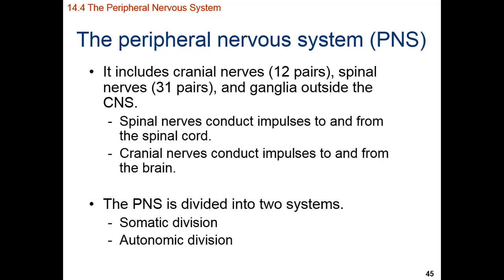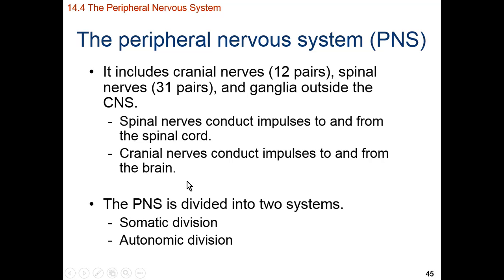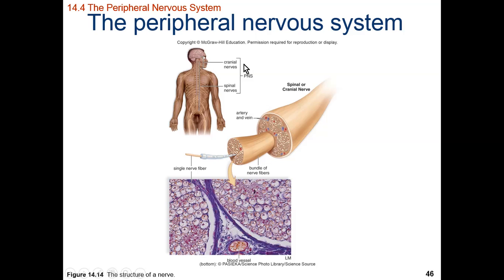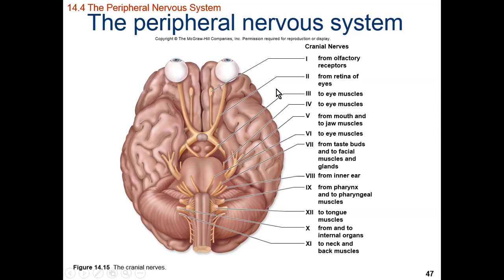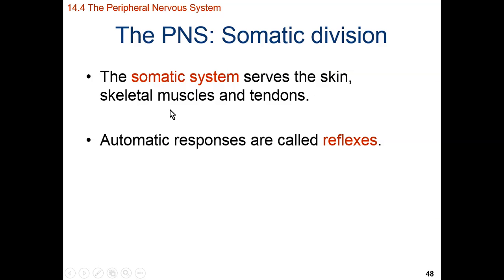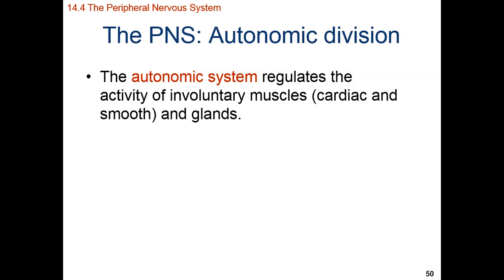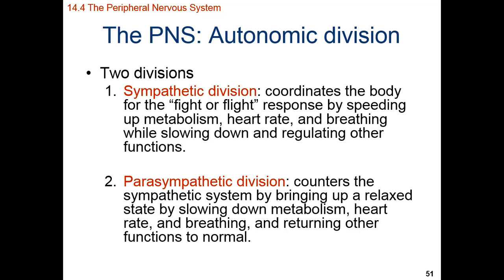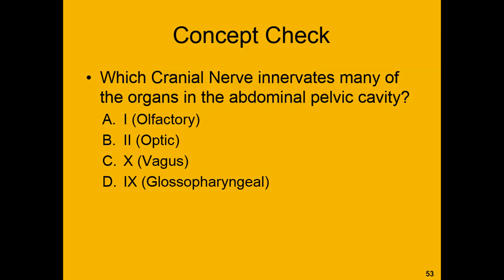HumanBio Ch 14 Nervous PNS